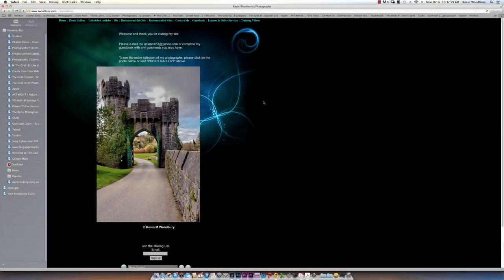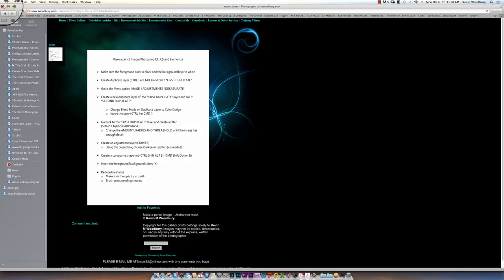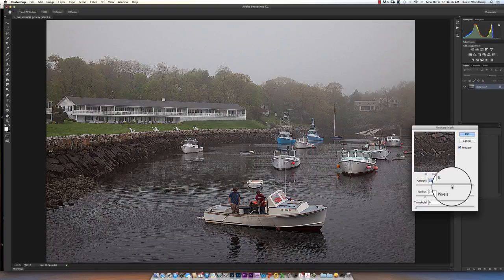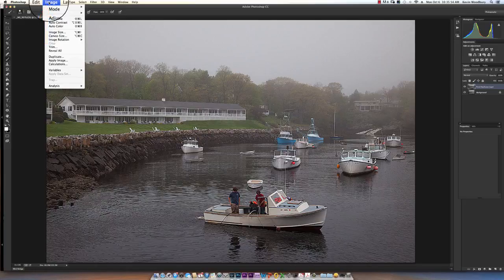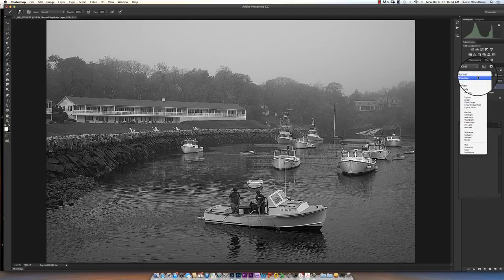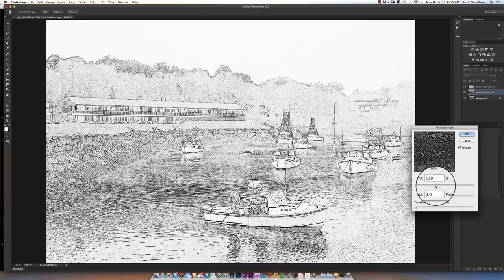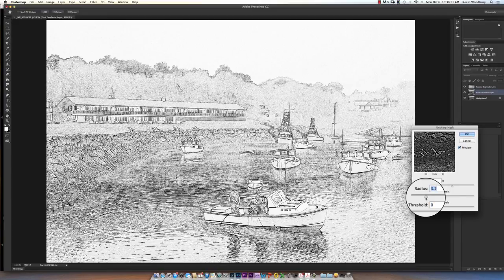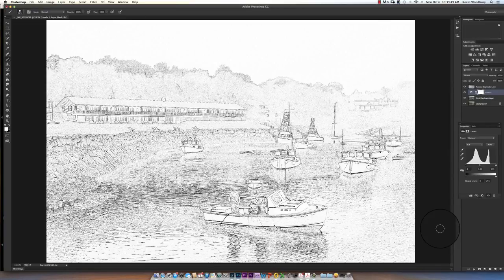Photoshop & Elements - Make a pencil sketch from a photo